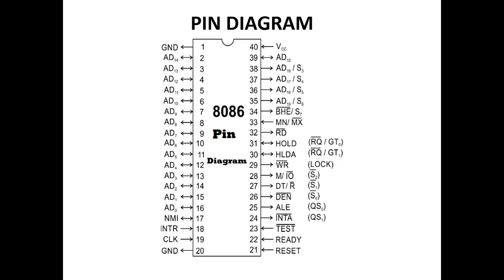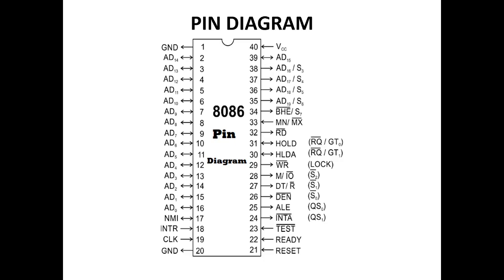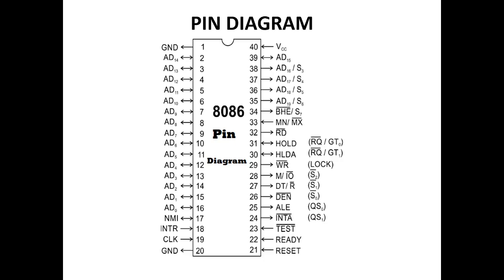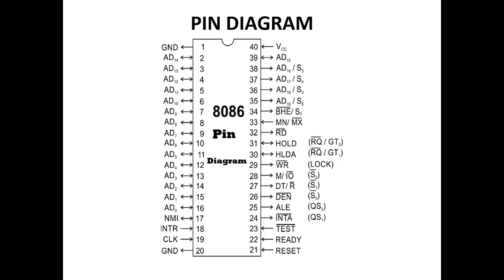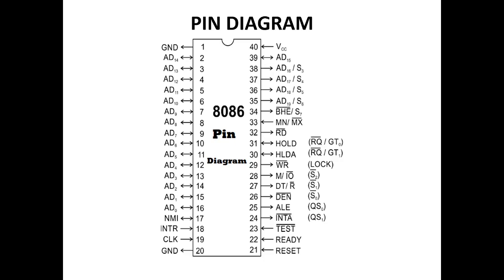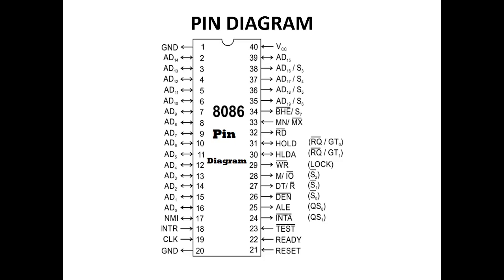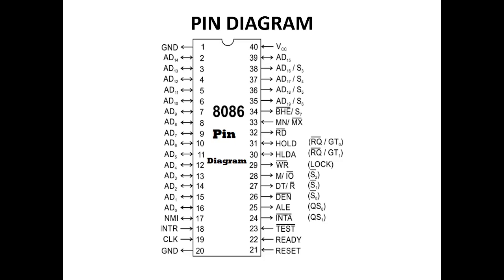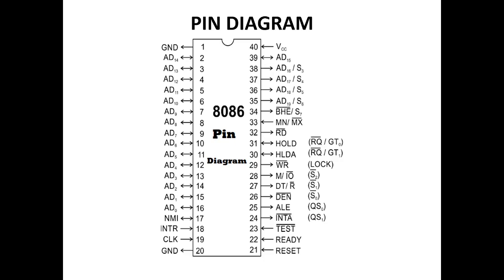UNIT 2 MPMC